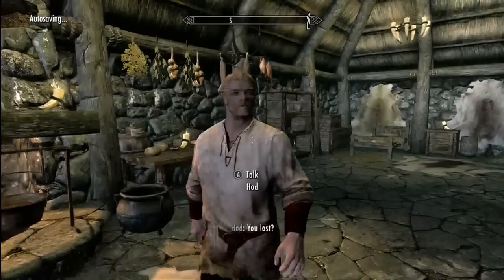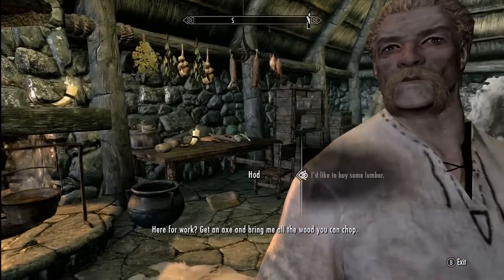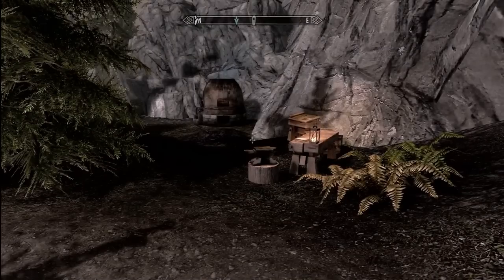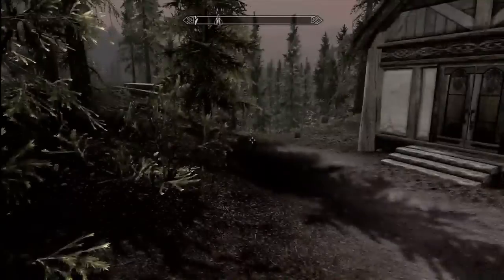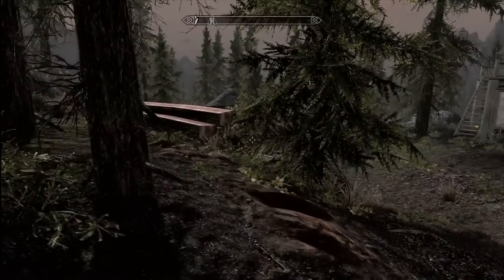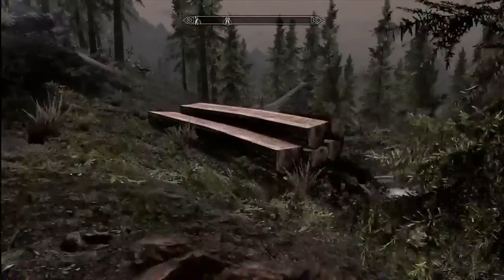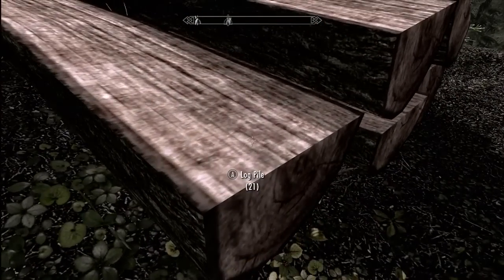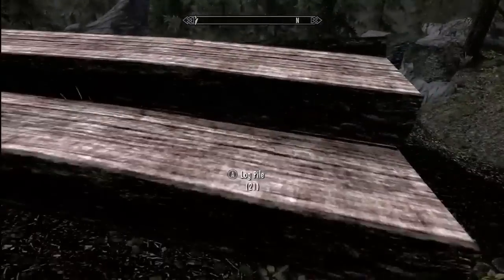Skyrim Hearthfire How to get Sawn Logs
This video will show you how to get sawn logs to build your house. This resource is infinite but does cost 200 per 20 logs.